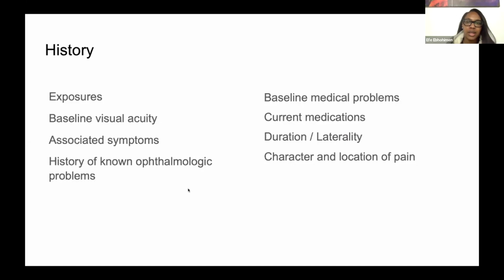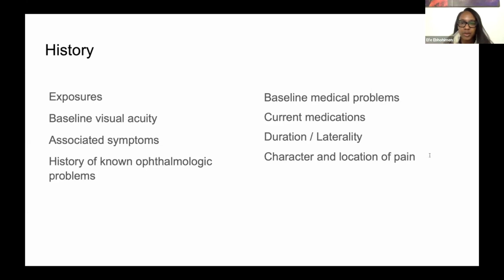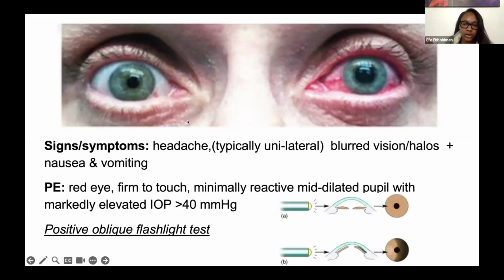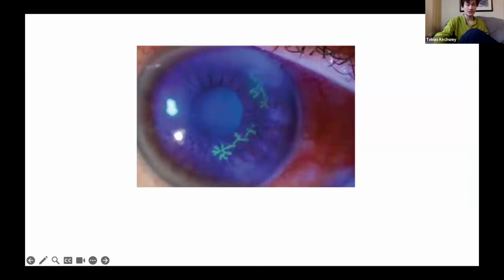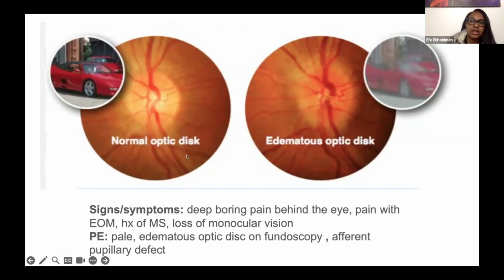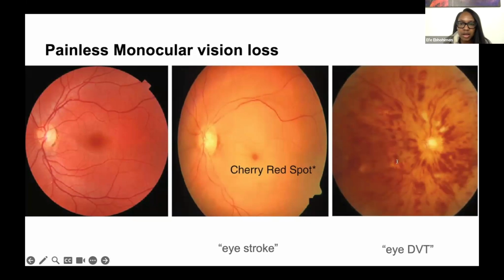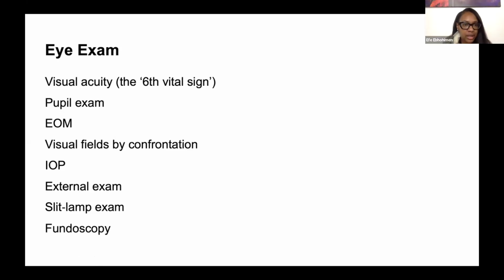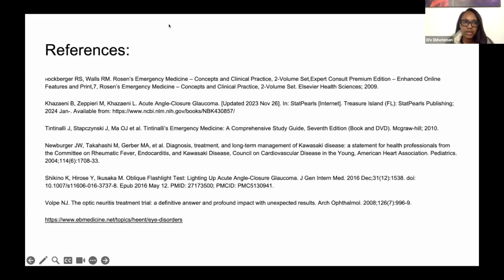Dr. Ebhohimen - Small Talks - Approach to the Nontraumatic Red Eye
PGY2 Dr. Ebhohimen gives us a small talk on nontraumatic red eye